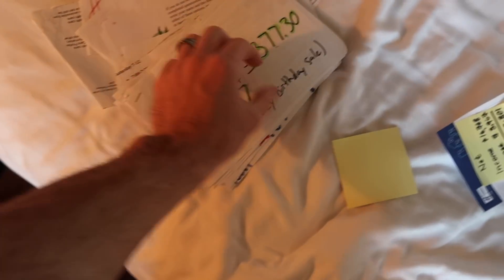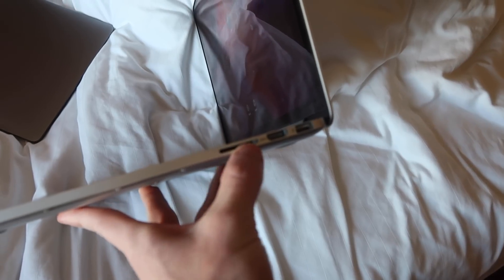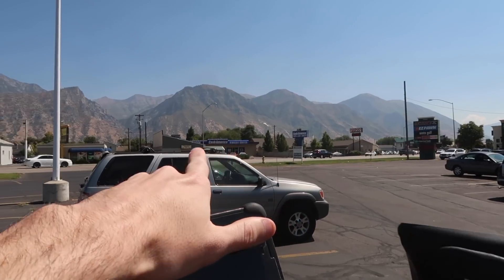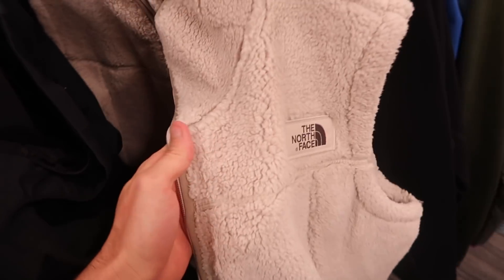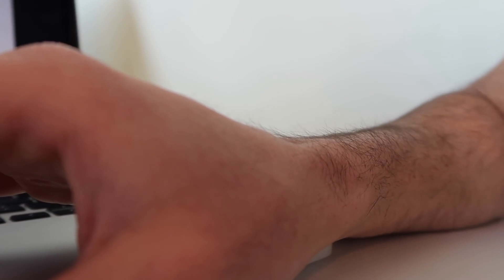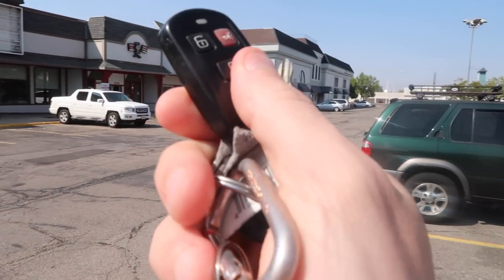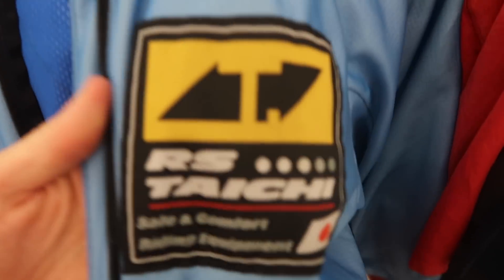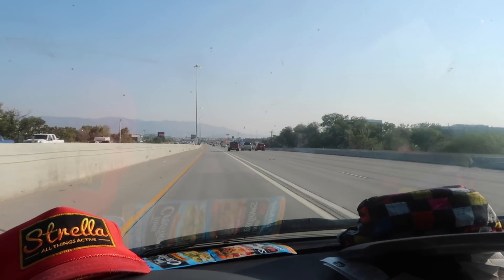The $100 offer up iphone X (almost scammed) - Pawn Shopping Salt Lake City on a Sunday | vlog 265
The iphone x deal starts to go down at 5:39 📱

Check out this vlog where we go to a few pawn shops, then meet up with someone from offer up for an iphone x, almost got scammed with a brick phone but we did our due diligence and got it for parts.